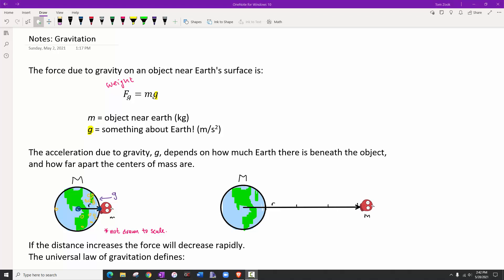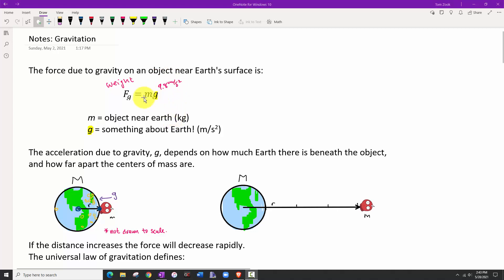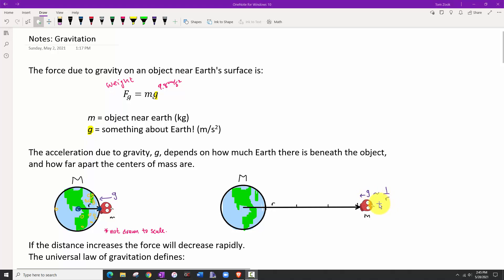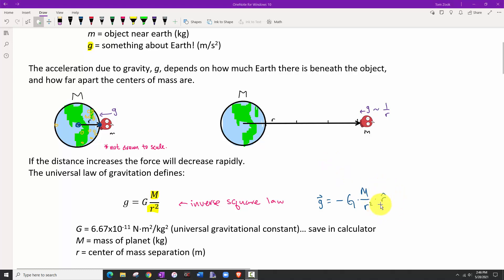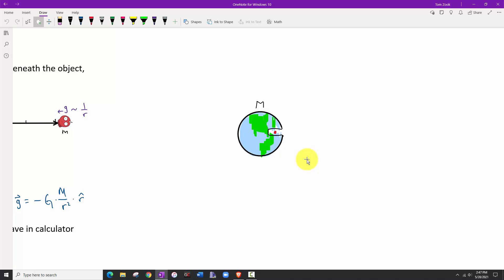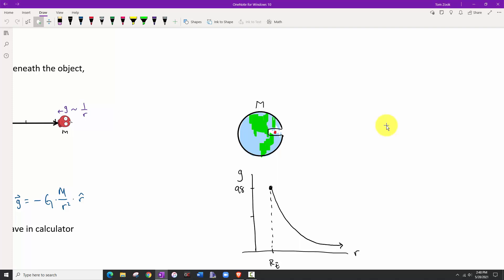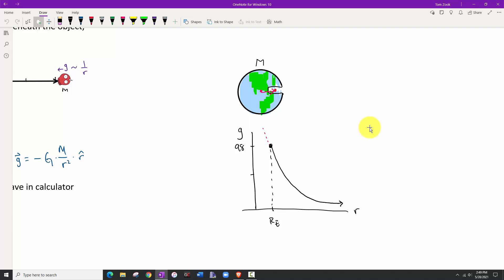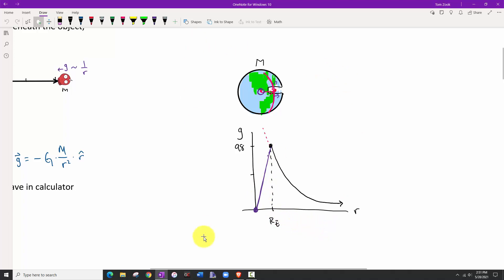APPC Gravitation P1/3